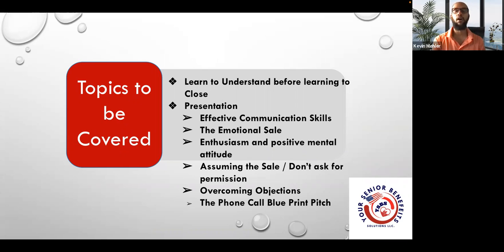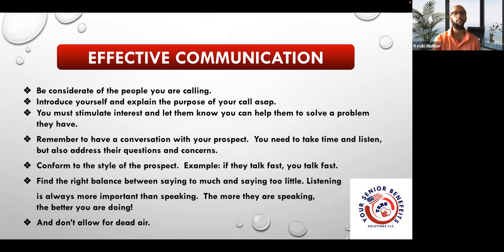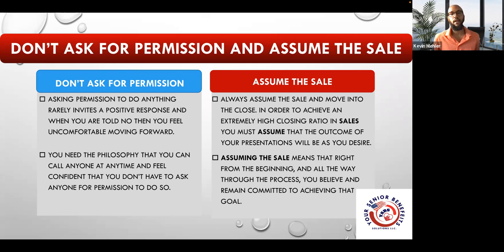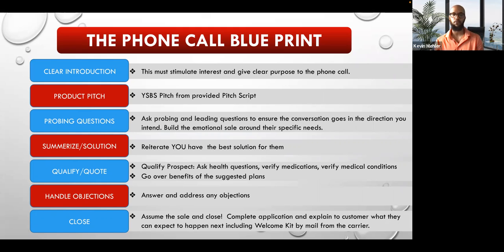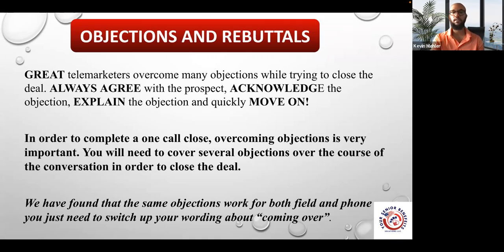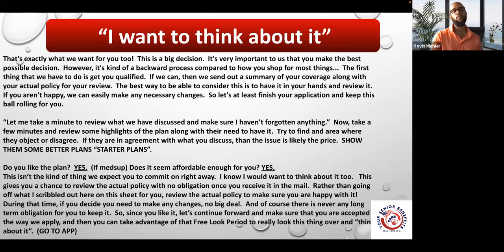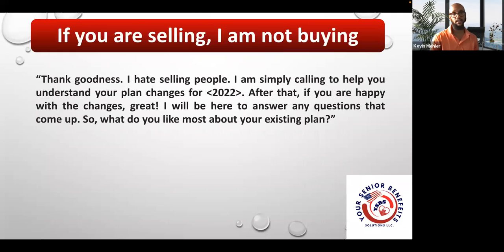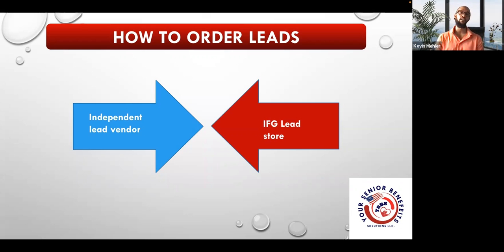Presenting, Scripts, Objections and Leads